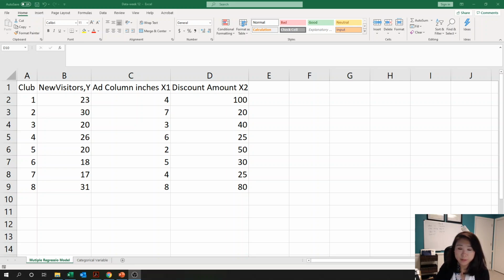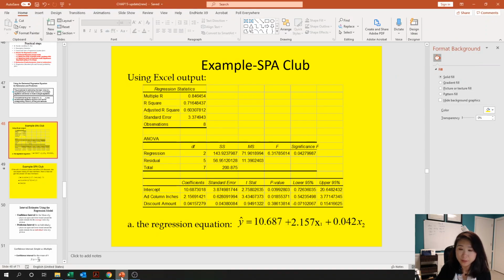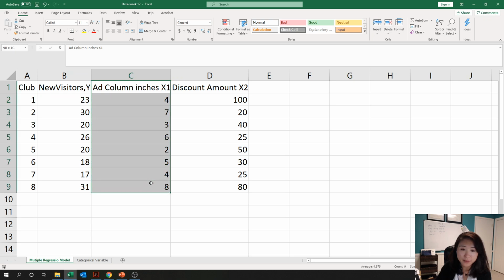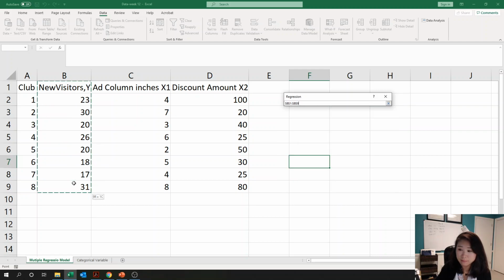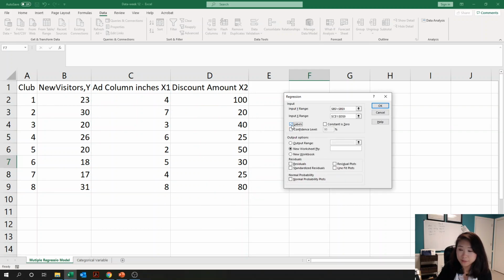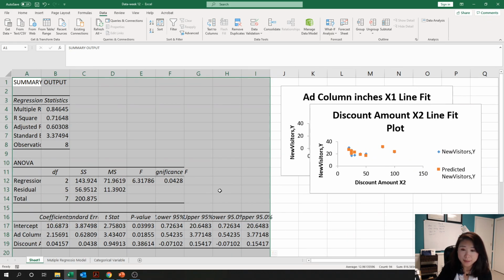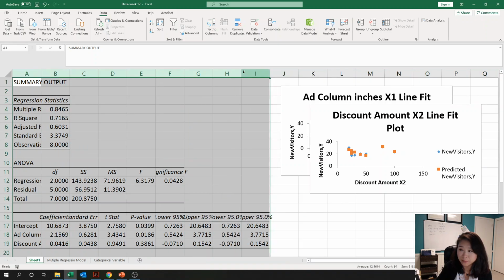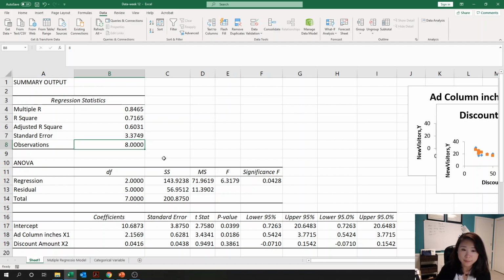How to use Excel to general regression output for multiple regression model